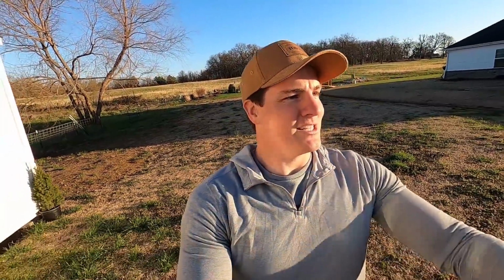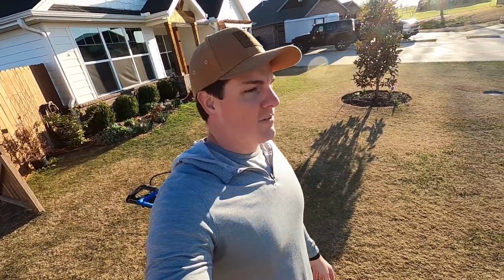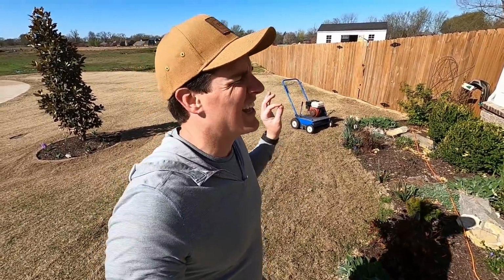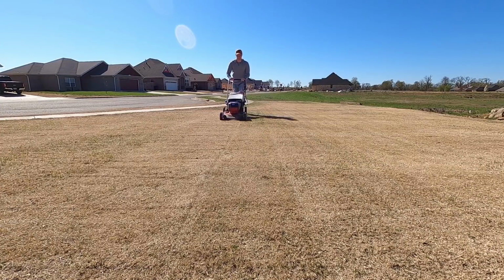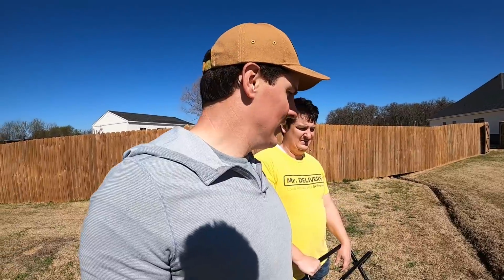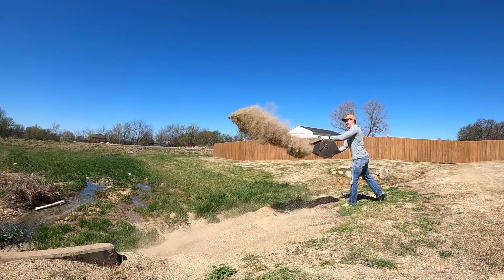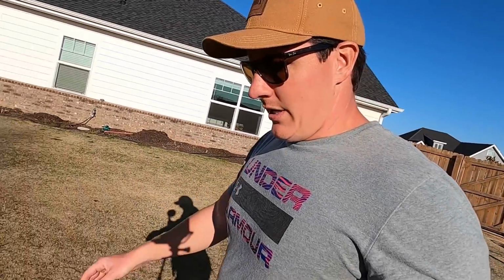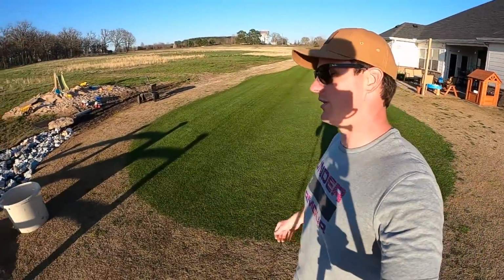Using every piece of equipment I have on the FIRST LAWNCARE DAY OF THE SEASON! - Scalp Bermudagrass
The first day of lawn work has arrived for The Lawn Tools! We are pretty far north for bermudagrass - in the transition zone - so we are the last people to get a nice green lawn every spring. But, the time has come for us to scalp the dormant bermudagrass and get rid of all of the brown, dead material so the green grass can grow up and look beautiful. Scalping bermudagrass isn't an absolute necessity, it just makes the grass look WAY better, WAY sooner. We used about every mower and piece of lawn equipment for scalping because they all have their strong points. My favorite thing for scalping every year is my power rake. A power rake can be used for dethatching and I have used it for dethatching in the past but the goal for the power rake today is just to scrape up all the matted down dead bermudagrass so it can easily be picked up with a rotary mower and removed from the lawn.
I can't wait to get the greensmaster 1026 out on some real bermudagrass! It is an amazing reel mower and it is begging to be used to its true reel mowing potential on some reel low bermuda.

The 126ers - Empty Hearted Man

The views expressed in this video and description are solely of our own. I cannot guarantee against improper use or unauthorized modifications of this information. The Lawn Tools assumes no liability for property damage or injury incurred as a result of any of the information contained in this video. Use this information at your own risk. The Lawn Tools recommends safe practices when working on machines and or with tools seen or implied in this video. Due to factors beyond the control of The Lawn Tools, no information contained in this video shall create any expressed or implied warranty or guarantee of any particular result. Any injury, damage, or loss that may result from improper use of these tools, equipment, or from the information contained in this video is the sole responsibility of the user and not The Lawn Tools.